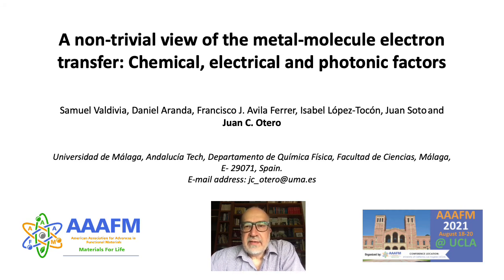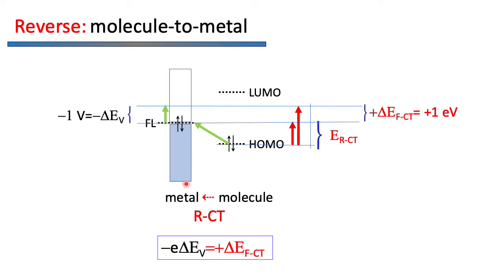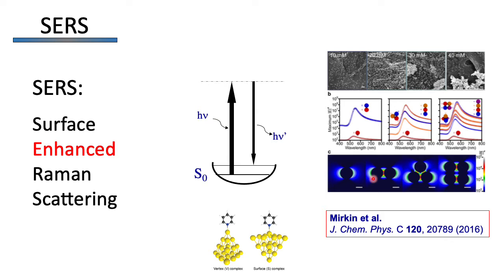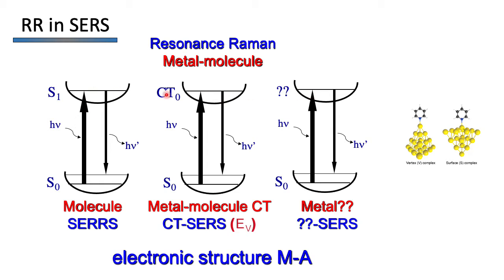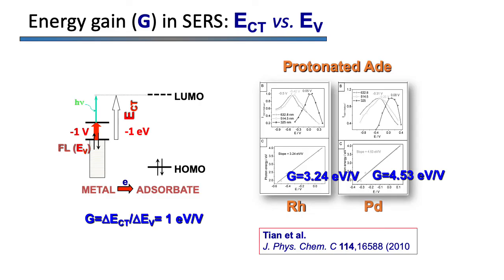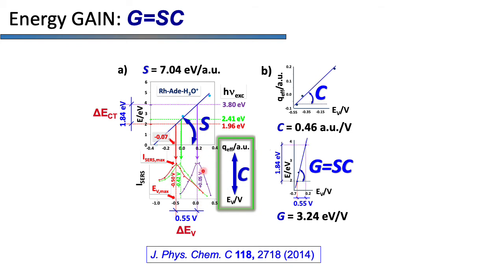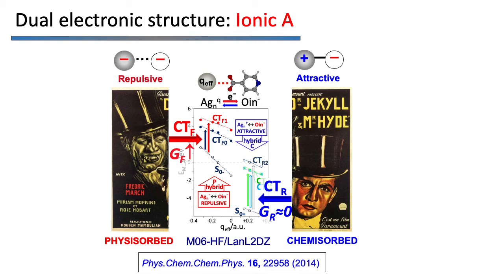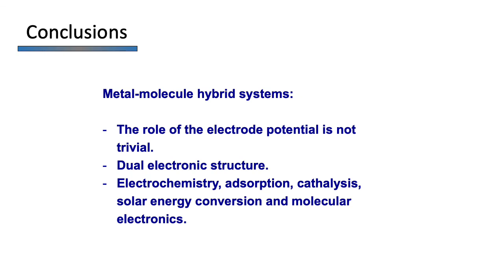A non trivial view of the metal molecule electron transfer Chemical, electrical and photonic factors